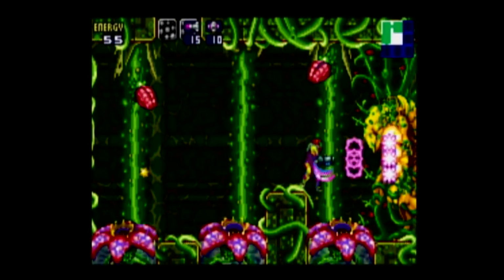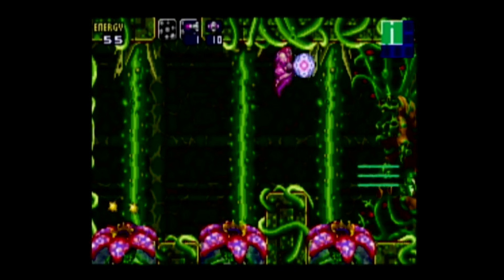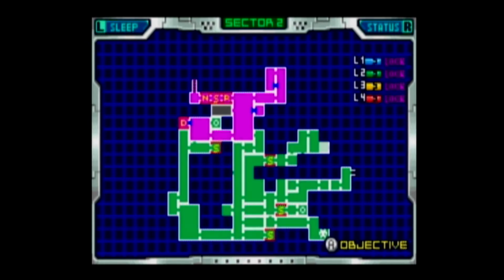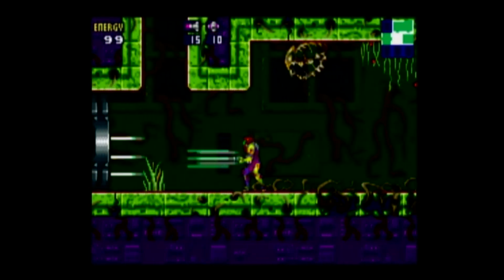Let's Play Metroid Fusion 1% Run Part 12: More Trouble with Bosses [Reupload]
We discover the source of the plants that disabled the main reactor, Nettori X, along with a difficult time yet again escaping from the SA-X.
Here i have a lot of unnecessary trouble against Nettori X despite how he is normally pretty easy to beat. I guess i can make a stupid excuse and blame it on the Let's Play curse, but i will chalk it up to me screwing up. We recover the plasma beam and restore power to the ship.
Now we have to make our way back to Adam and find out where we need to go next.